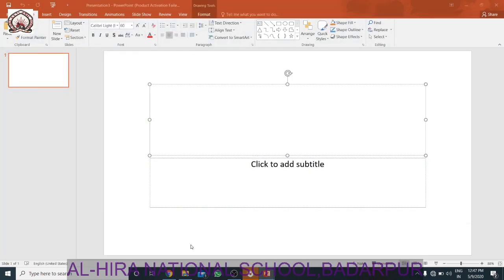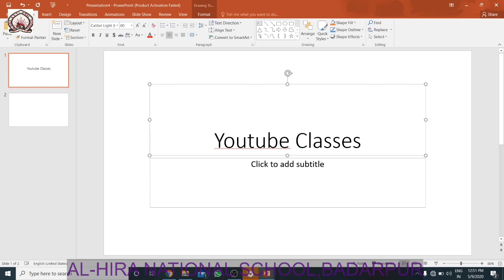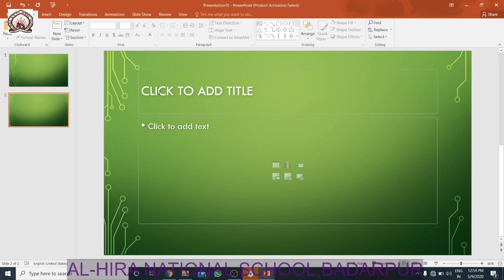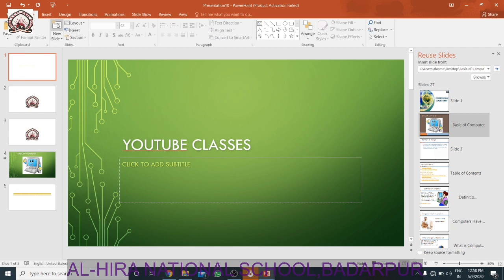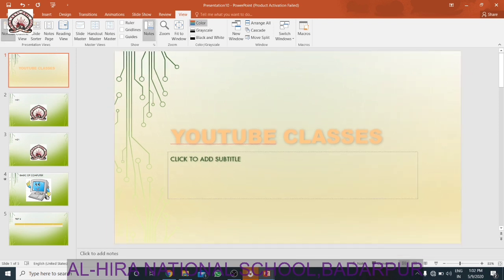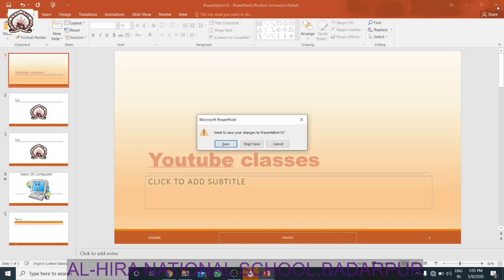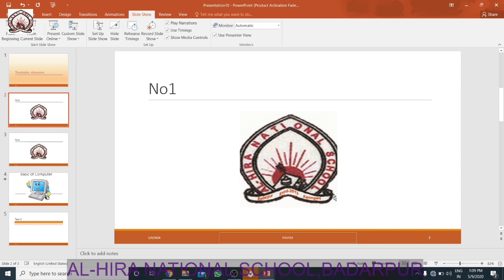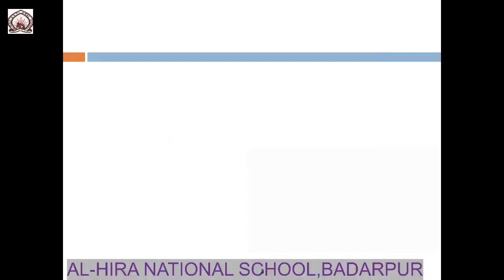Computer Science , Chapter 7 of class IX